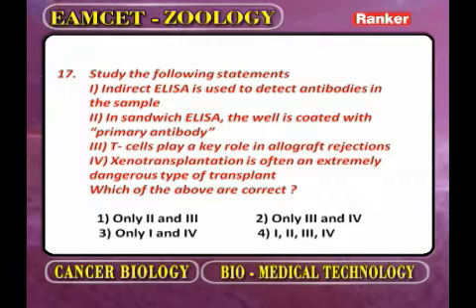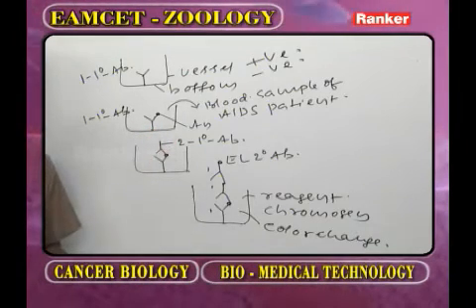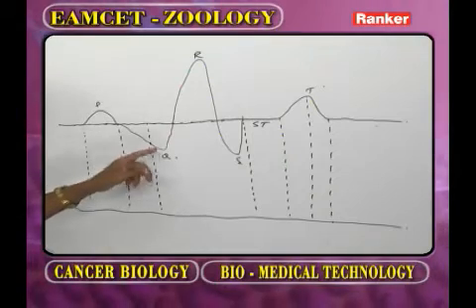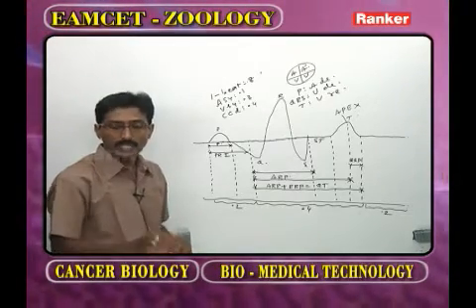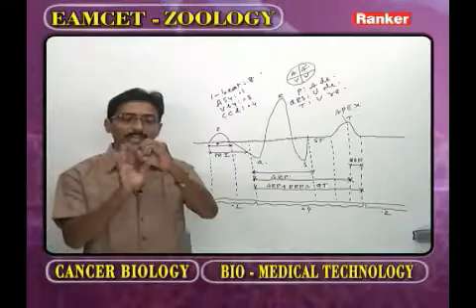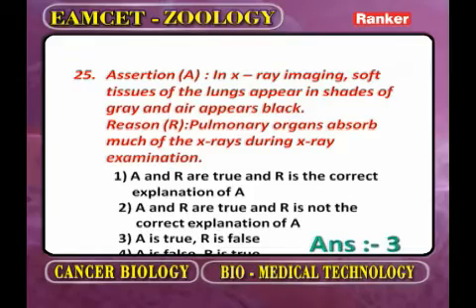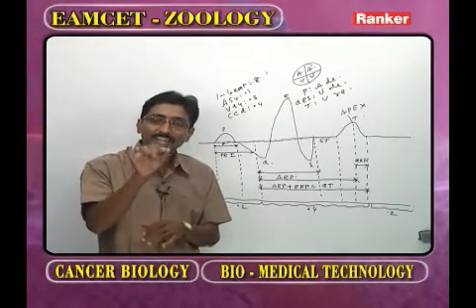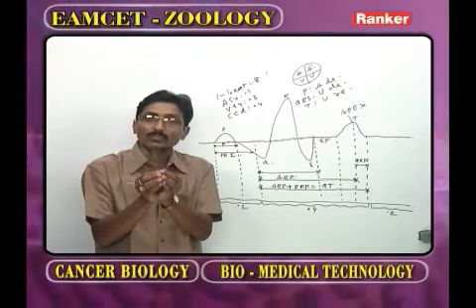EAMCET ZOOLOGY CLASS PART 02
This lecture video primarily deals with Cancer Biology (Bio-Medical Technology) for EAMCET Zoology Part 2

AP EAPCET # Rankers Learning # NEET # JEE # TS EAMCET # Cancer Biology # Bio-Medical # Technology # EAMCET Zoology